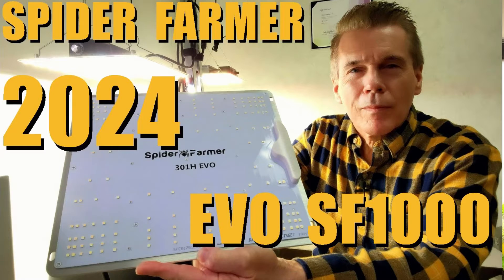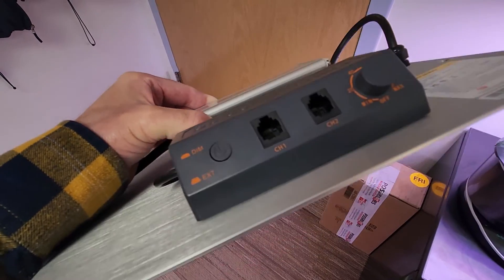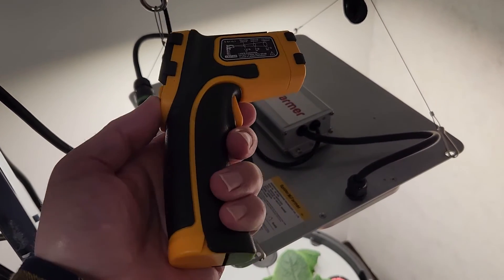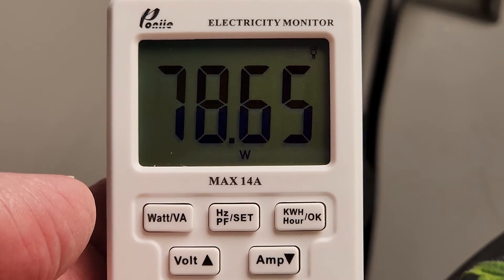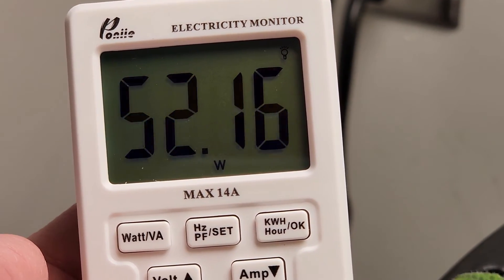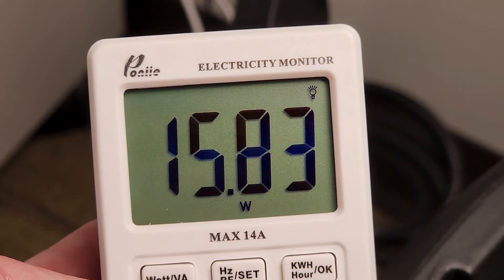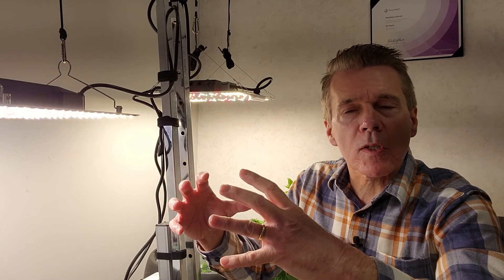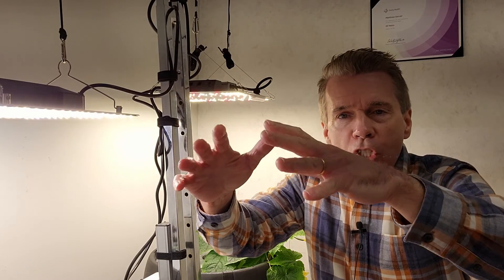2024 SPIDER FARMER EVO SF1000 GROW LIGHT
Spider Farmer SF1000 Samsung LM301H EVO LED Grow Light

Excited to see Spider Farmer's EVO SF1000 grow light for 2024, as the Samsung LM301H LED diodes are much higher in efficiencies.  Several viewers have expressed interest in this light.  I just added it to one of my several grow lights, and want to discuss features.  Let's discuss the light, PPFD maps, hanging heights, hours per day, temperature readings, electrical watt testing, and daily light integrals.  Regarding recommended grow lights for Hydroponic Farming at Home, the Spider Farmer EVO SF1000 is one that am excited about for the 2 foot x 2 foot grow space, or 3 foot x 3 foot for several other applications like seeding, vegging, or young plants or microgreens.   If you are doing hydroponics for beginners DIY or using purchased systems, this should apply.

Black Magic Grow Pail

AeroGarden Sprout

2" Net Cups

2" Neoprene Cloning Collars